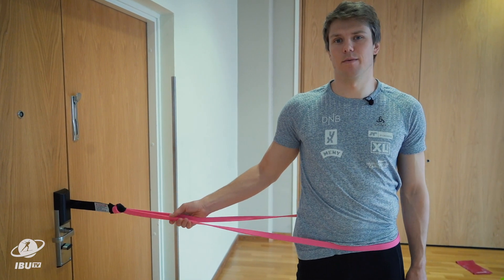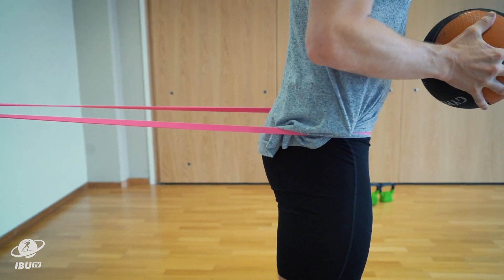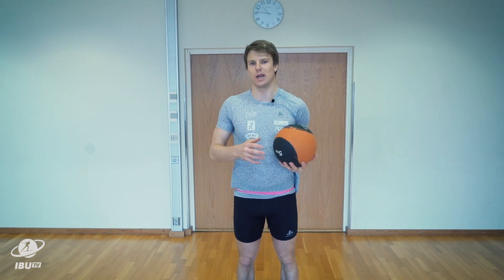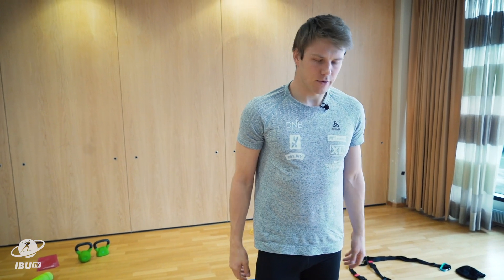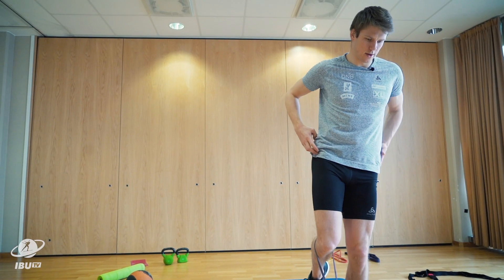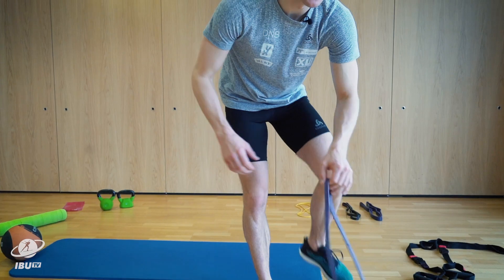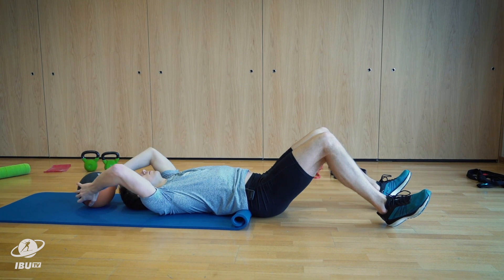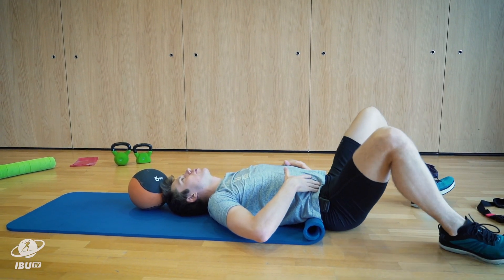Train like a biathlete with Vetle Christiansen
Vetle Sjastaad Christiansen is sharing with us three exercises to keep fit, work your six-pack and get stronger on skis! There is no excuse not to staystrong and follow our athletes tips to train like a biathlete.